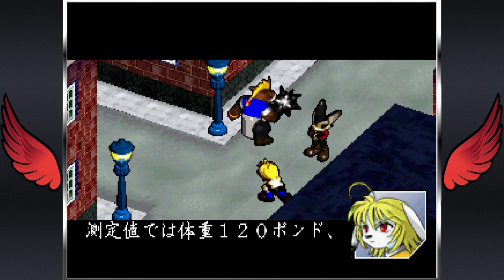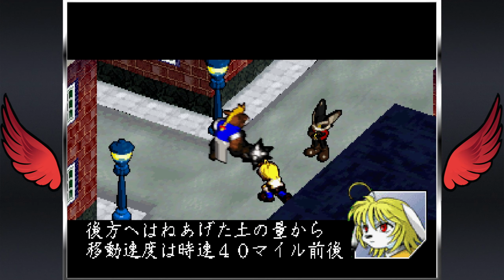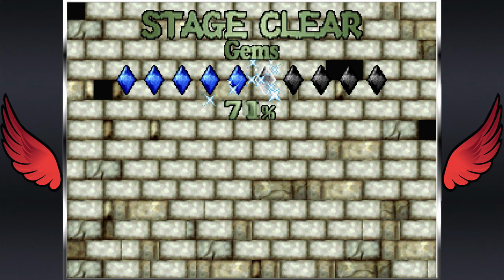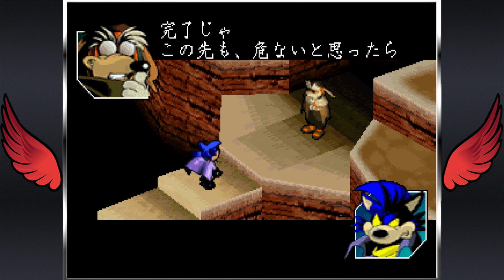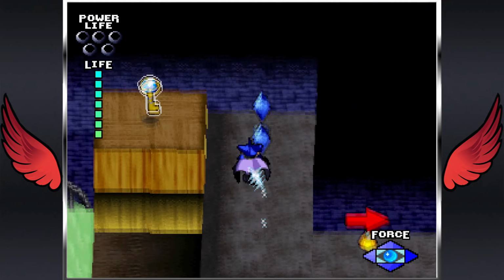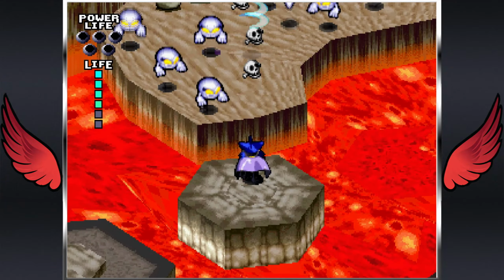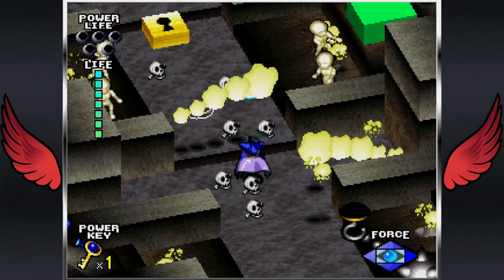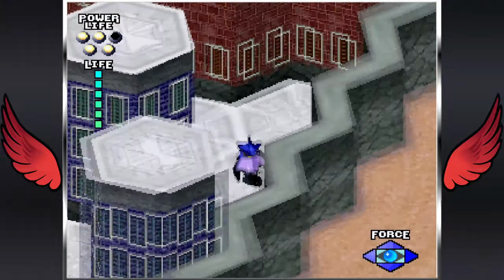Crash Batmandicoot: Willy Wombat (Sat) Review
A look at the Darkwing Duck of the Sega Saturn